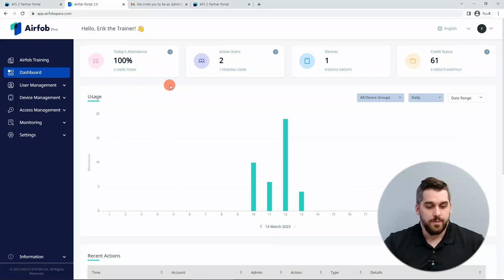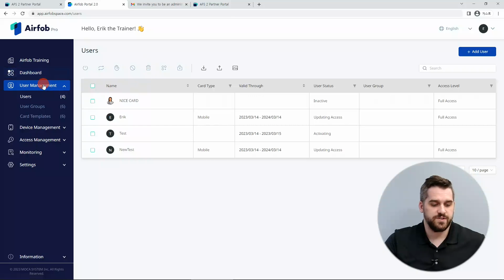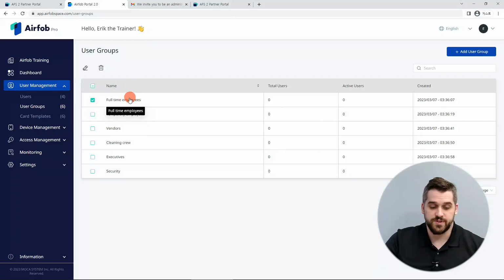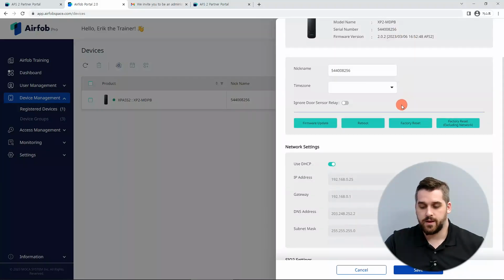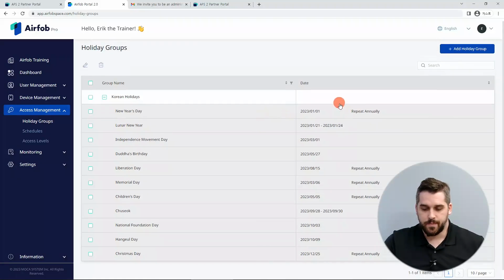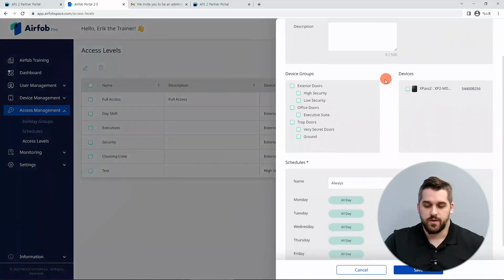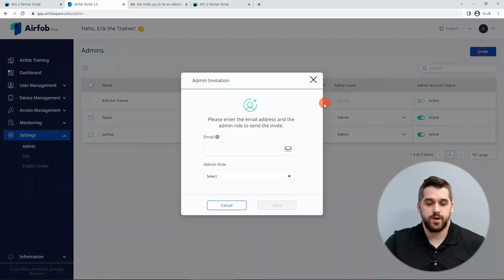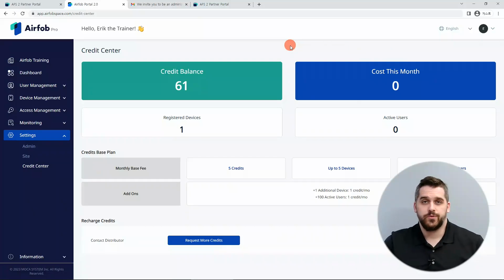[Airfob Pro] Airfob Pro 10 Minute Walkthrough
Get a quick overview of all of the features in the Airfob Pro web portal in less time than it takes to drink a coffee. In this video we'll cover sign-in, the dashboard, adding and managing users, managing devices, setting schedules, holidays, and access levels, reviewing logs, changing site settings, and managing your credits.

What's Airfob Partner Portal?
What's Airfob Pro?
What's the Airfob Space app?